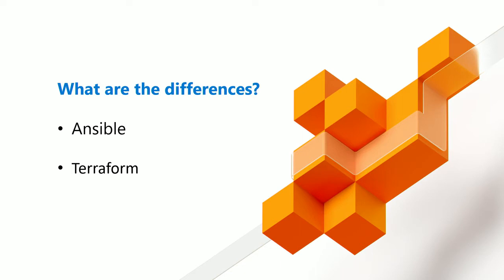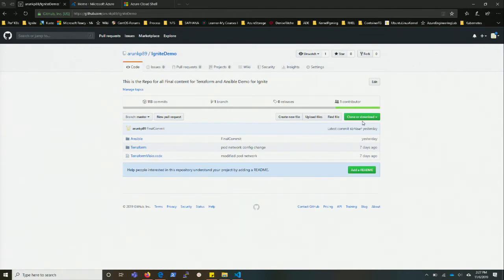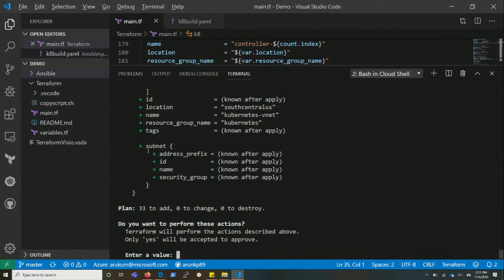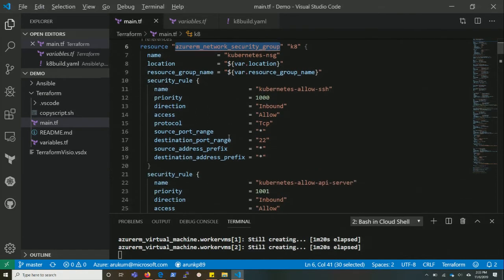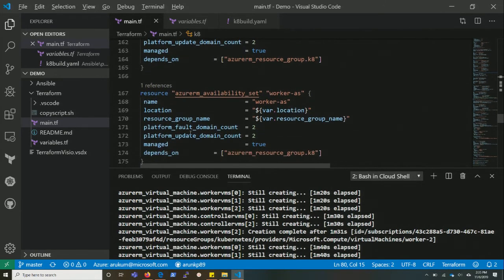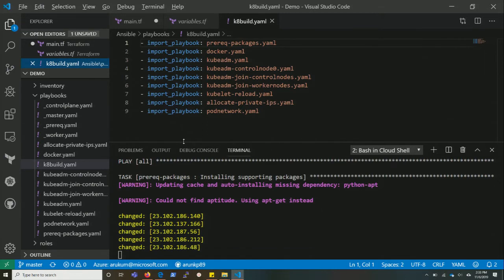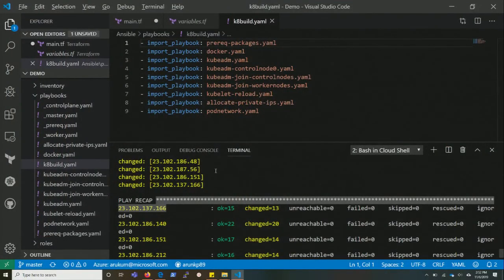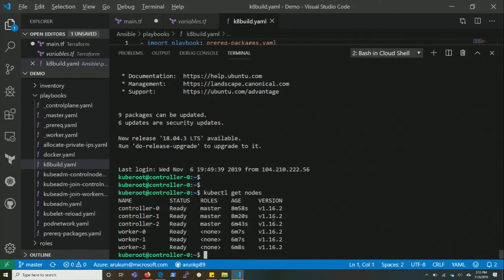How to use automation for Linux workloads deployment on Azure | BRK3118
Automation is a life saver for IT implementers and site reliability engineers. A good configuration could save time and energy while maintaining the best performance possible for all your pipelines. Join the Azure Customer Support team to hear about best practices on how to use Terraform + Ansible to deploy your Linux workloads running on Azure, easliy connect services that matter and reduce manual work and overhead.